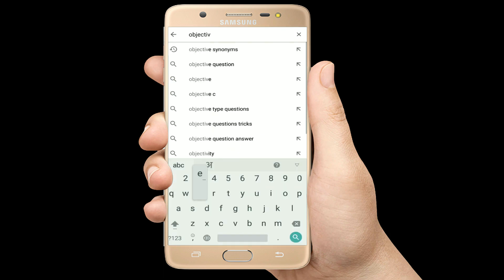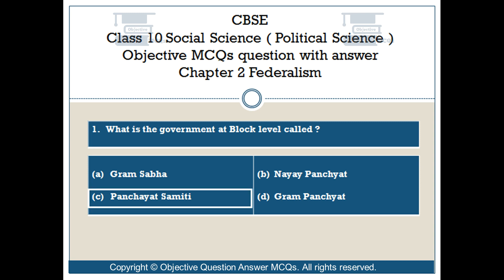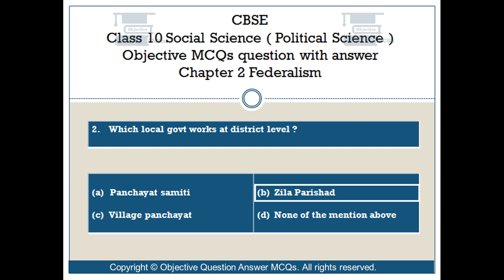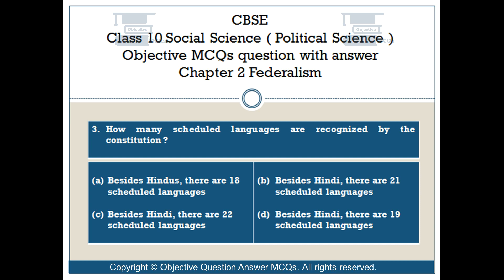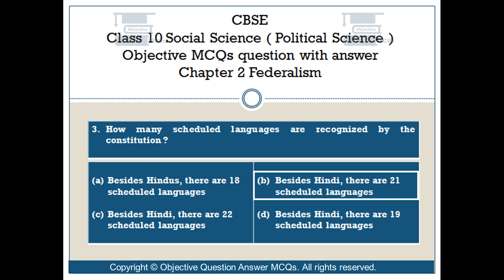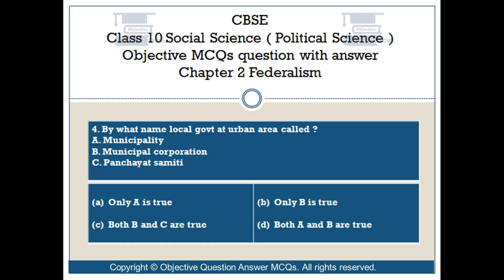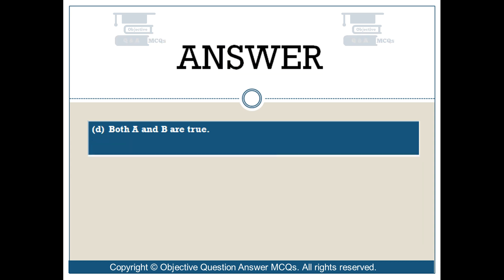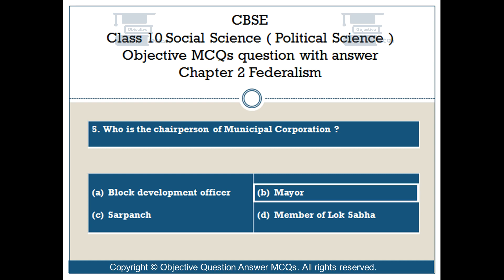CBSE Class 10 Political Science objective MCQs question answer Chapter 2 Federalism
CBSE Class 10 Social Science Objective Question with answer.
Political Science Objective Question Answer MCQs
Chapter 1 Power Sharing Objective Questions with explained answers.